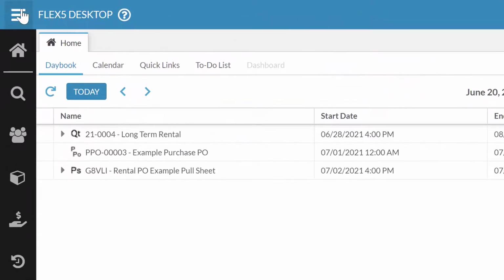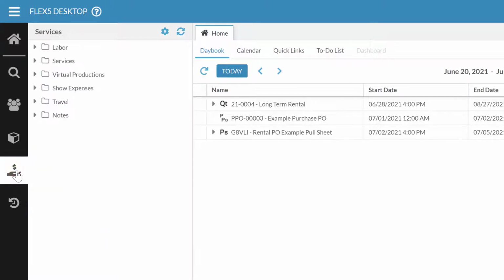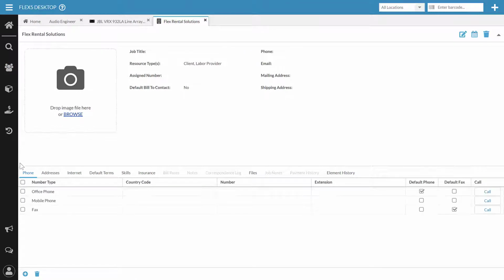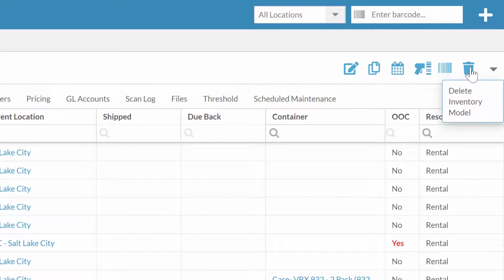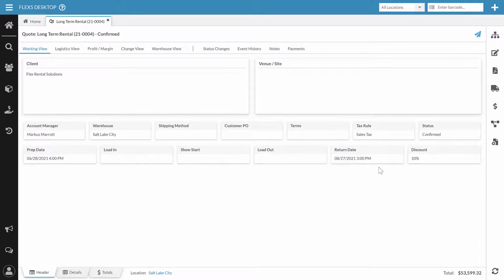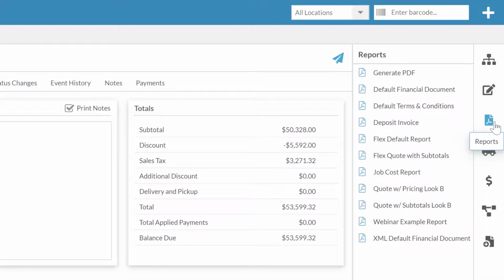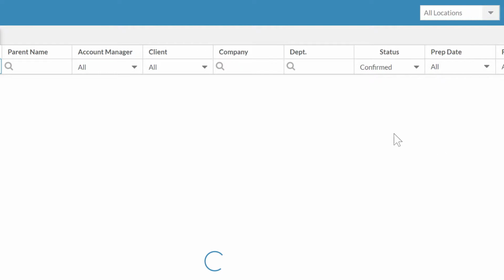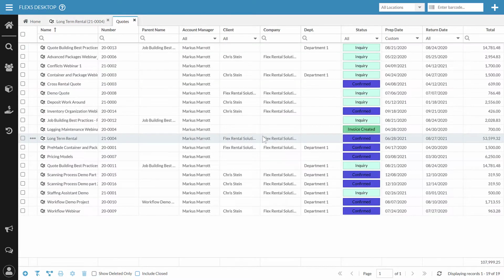Flex Onboarding Basics - Navigating The Layout Of Flex